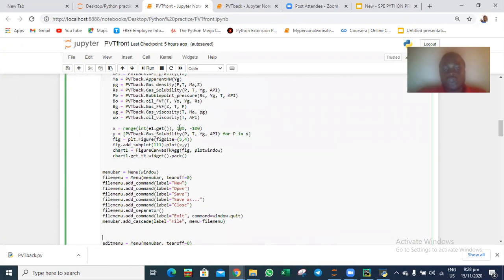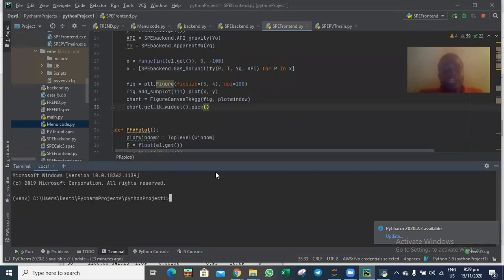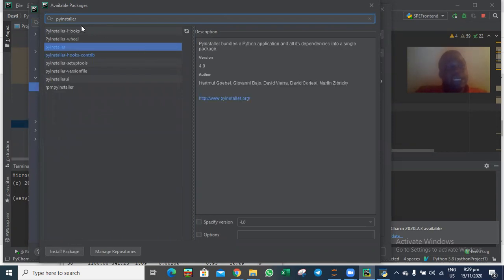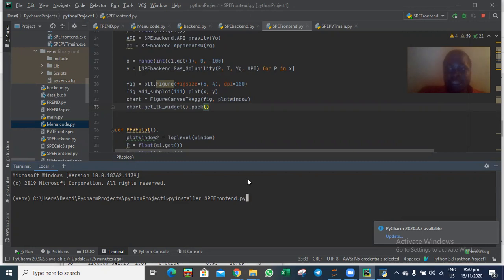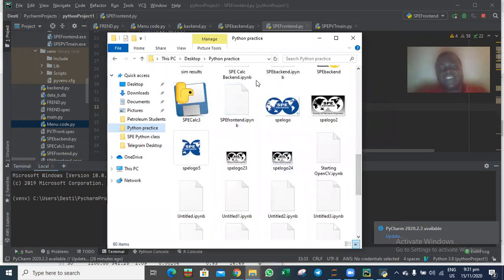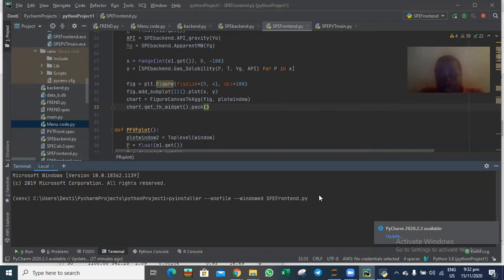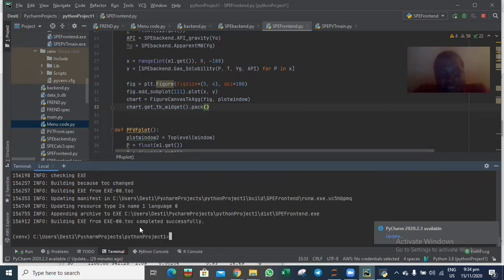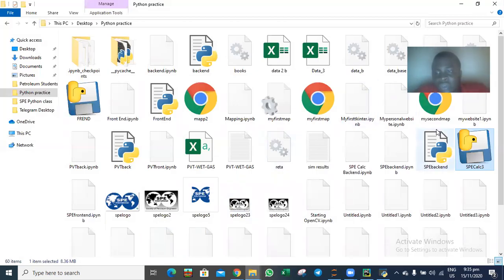Converting your app to an executable file with pyinstaller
Automating Reservoir Engineering and Geosciences with Python